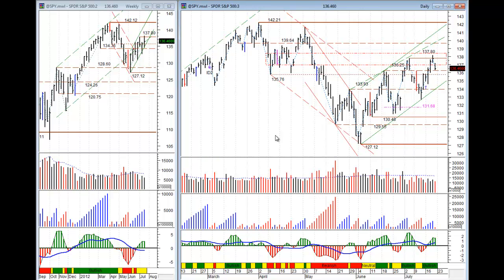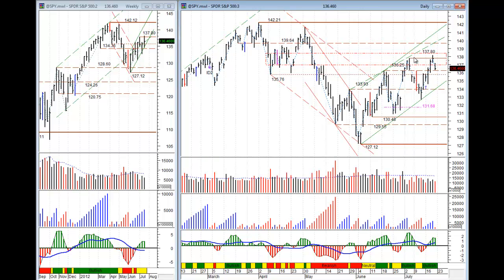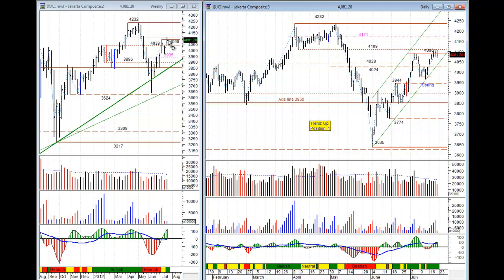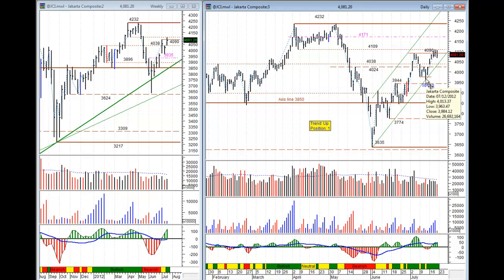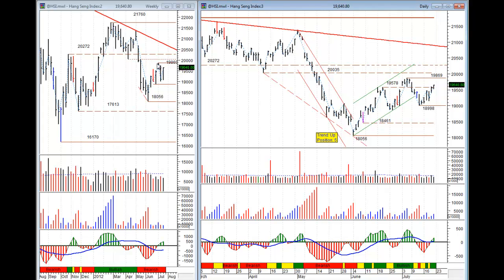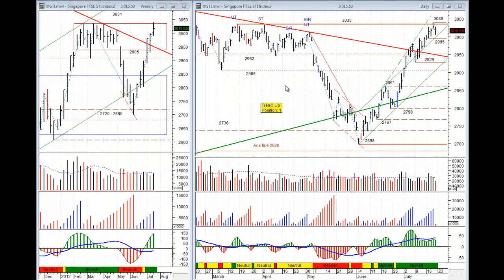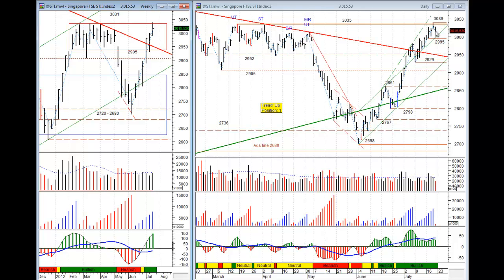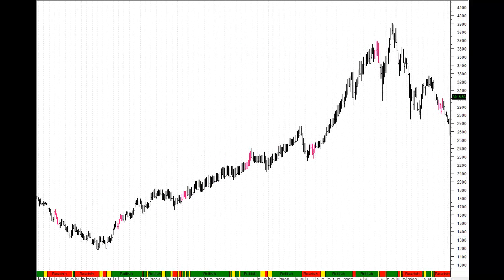Stock Markets Wrap Up for Week Ending 20 Jul 2012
STI showed strength in make a new high in 2012, HSI is still struggling to move up. A change in presentation by putting the weekly and daily charts side-by-side to illustrate the coordinating different time frame in the analysis.